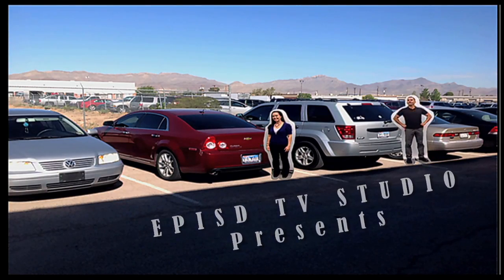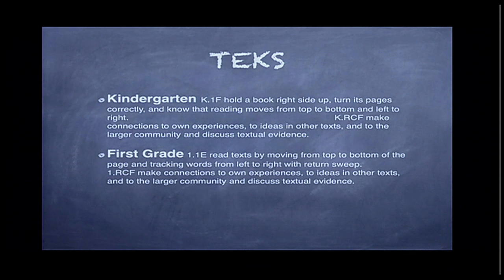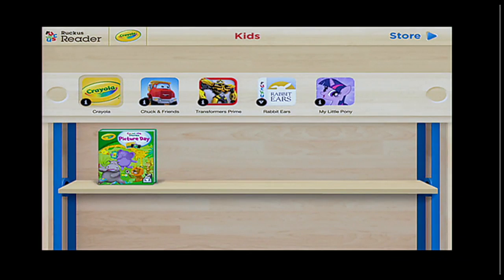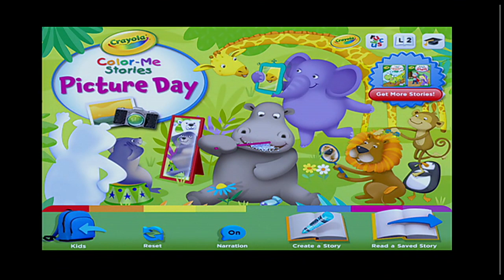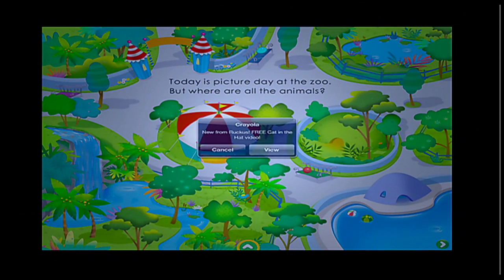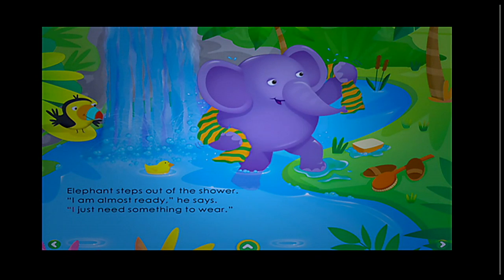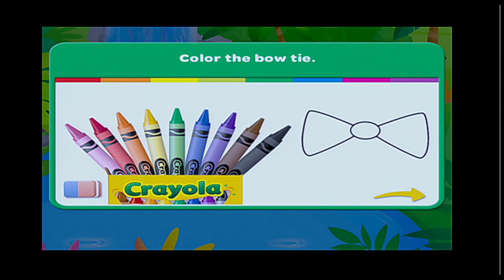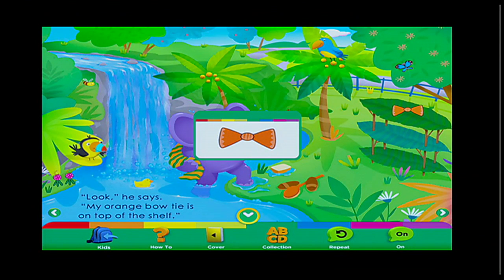Whats Appening - Crayola Ruckus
Read some books with Crayola Ruckus. Karen and Joe, go over how to use the App Crayola Ruckus.  How to download books, and how to use the program.  Read and enjoy for your kids in the classroom & at home.